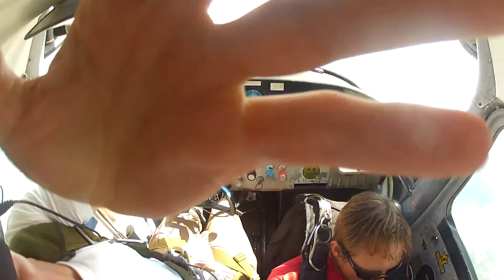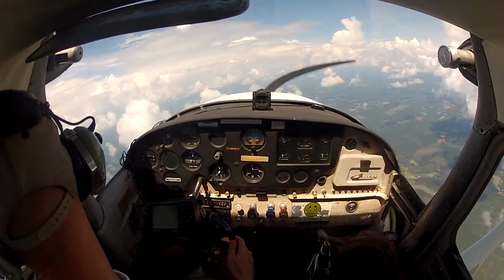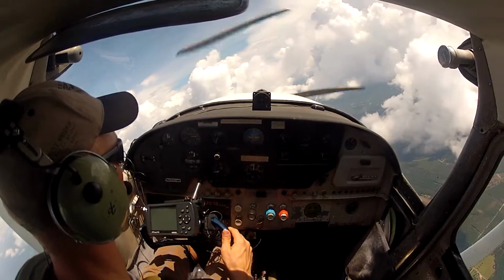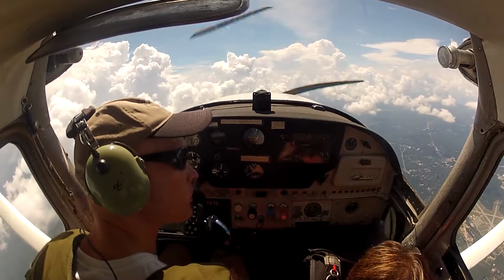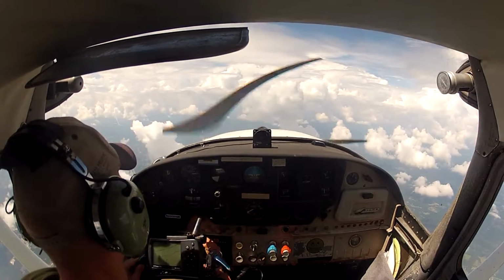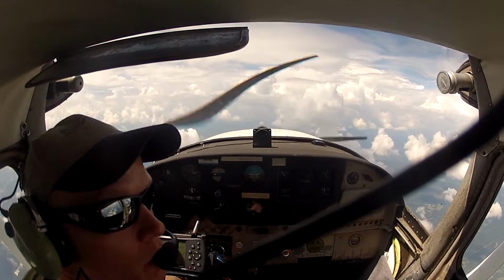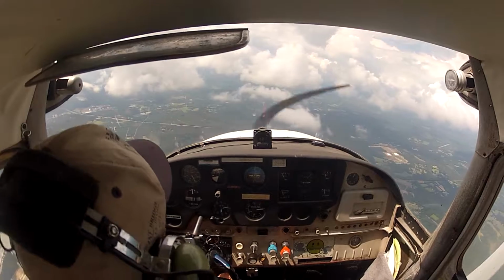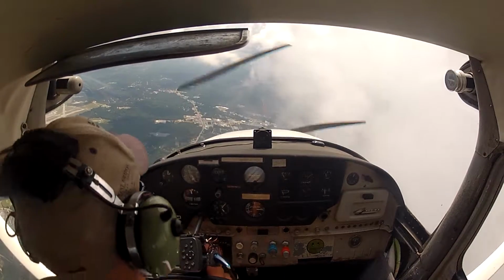Busy CHS ATC 9/14/2014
a busy day on the radio!
Official Skydive Charleston - closest Charleston SC Skydiving